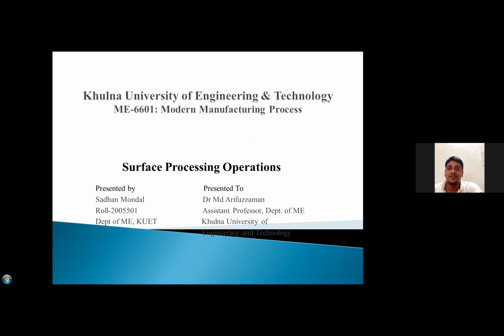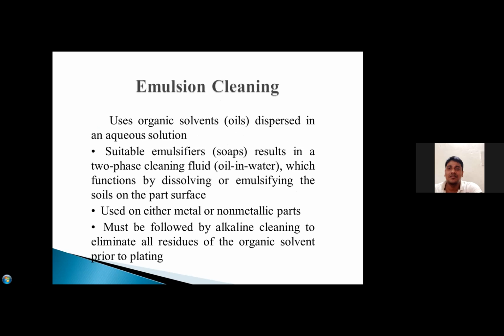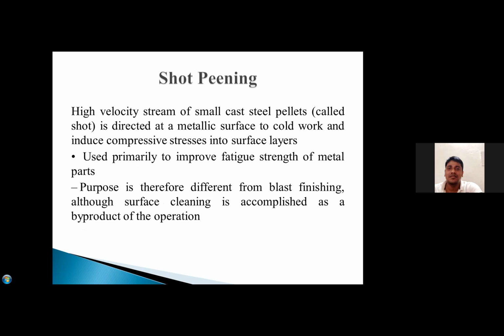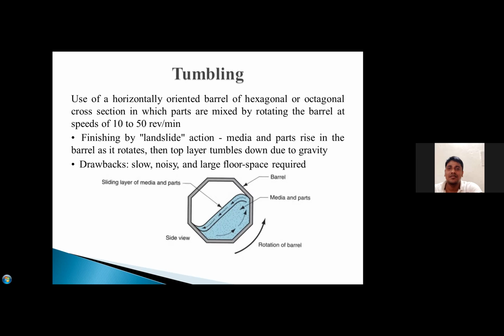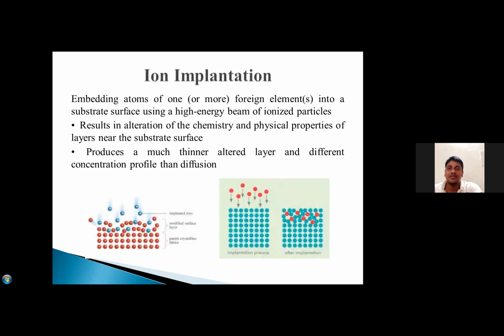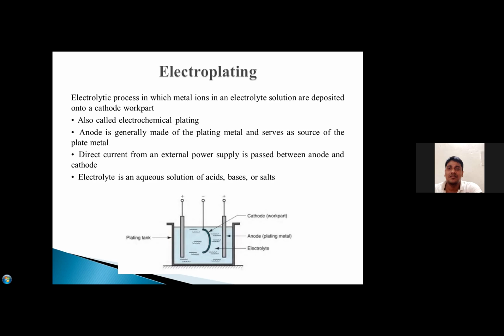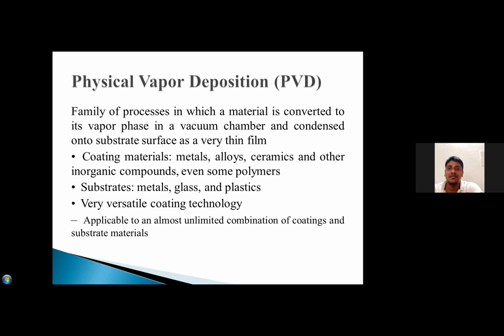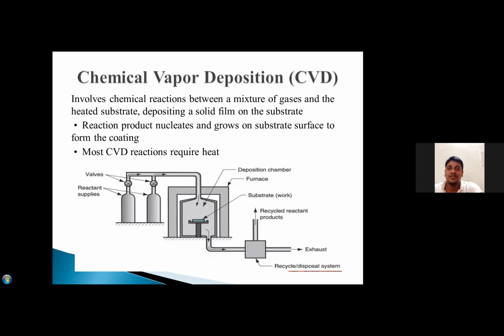ME6601 Student Presentation 4 Surface Processing Operations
Degree: Master of Science in Mechanical Engineering
Course No.: ME6601
Course Name: Modern Manufacturing Process

Student Presentation 4
Topic: Surface Processing Operations